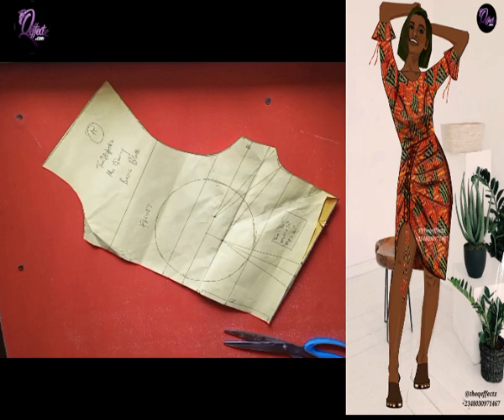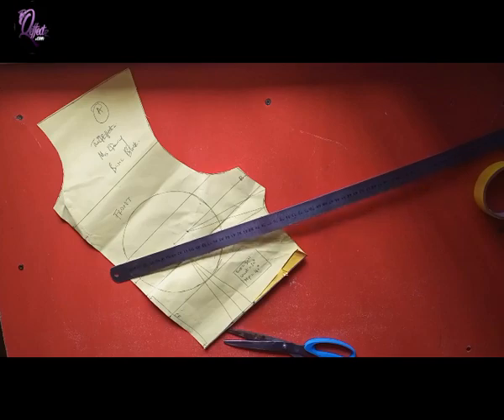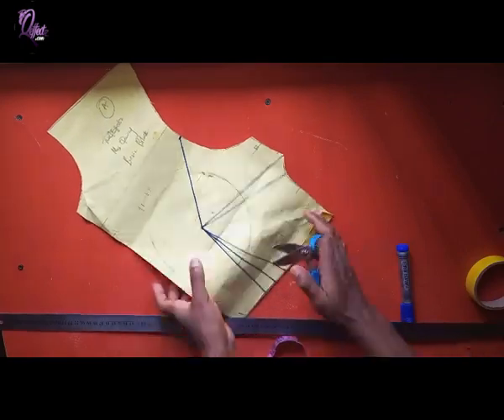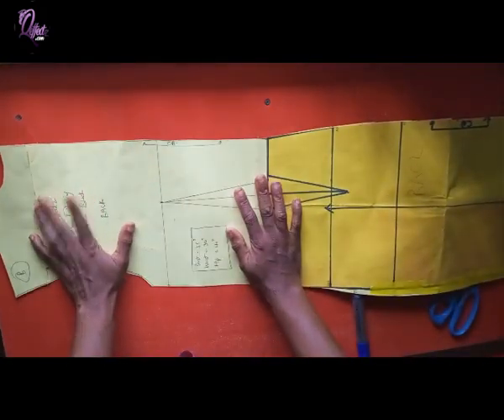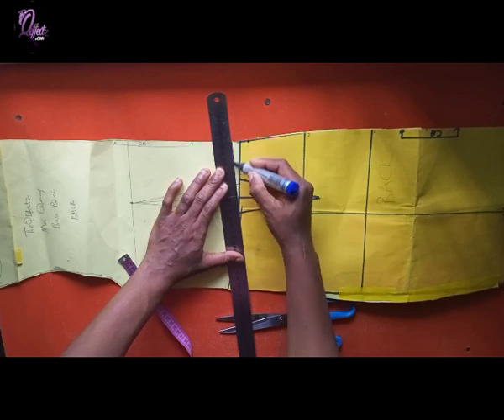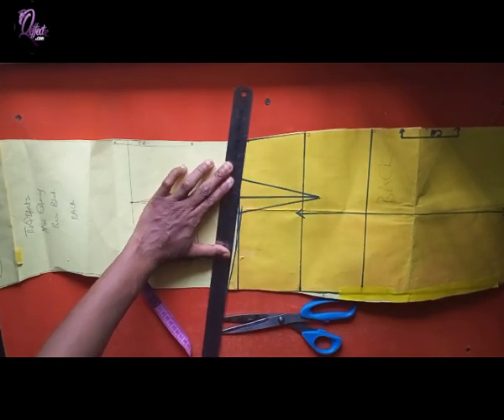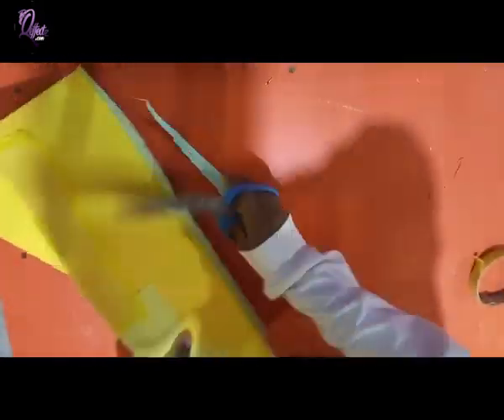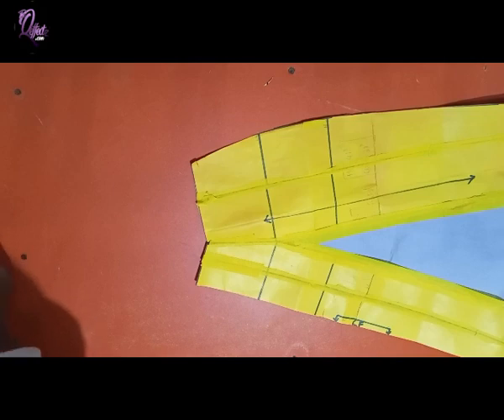How to cut an A-line Drawstring Ruched Dress pattern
Hello sewlover, this is a two part series and  the first detailed video on how to sew an A-line Drawstring Dress. This video shows the Patterndrafting processes involved. It shows how to alter your basic blocks to the design.